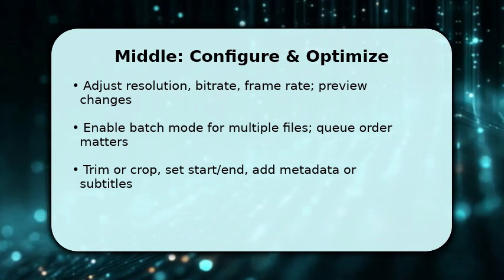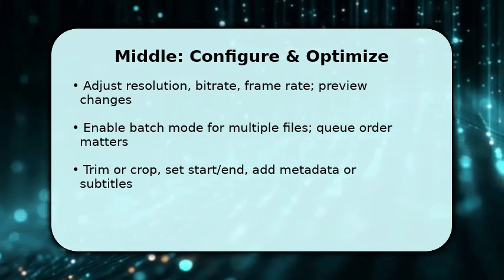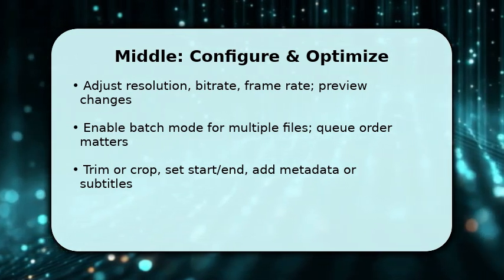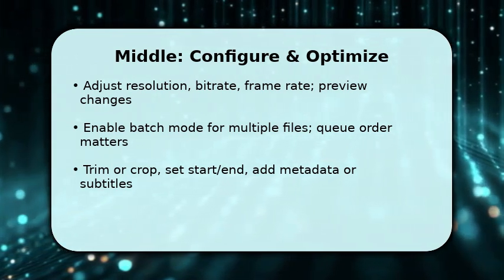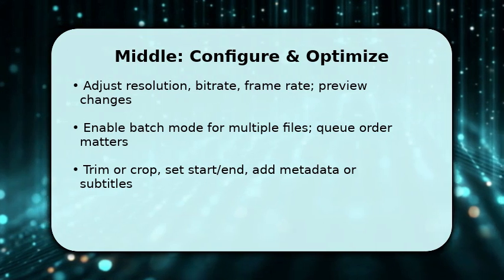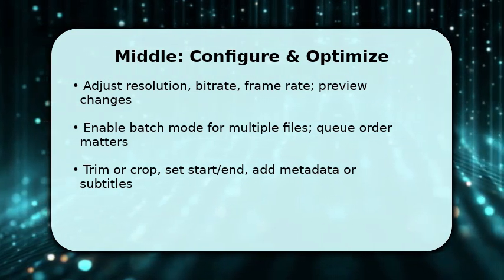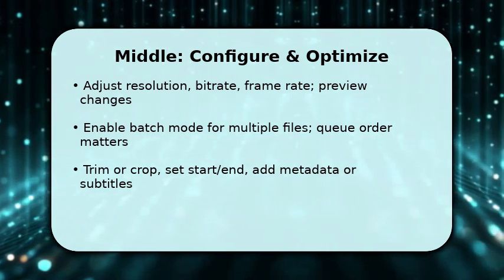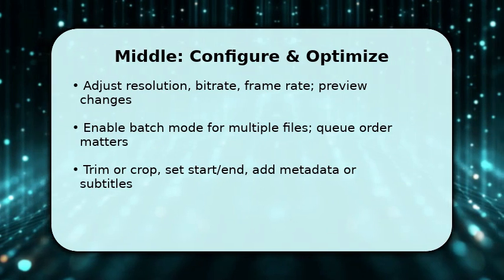How to Use Media Converter App - Full Guide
Dive into the world of media conversion right from your smartphone. Our comprehensive guide walks you through using a top-rated app to convert various file formats, ensthy with tips for optimal performance and troubleshooting common issues.

media converter, file format conversion, smartphone use, app tutorial, conversion process,